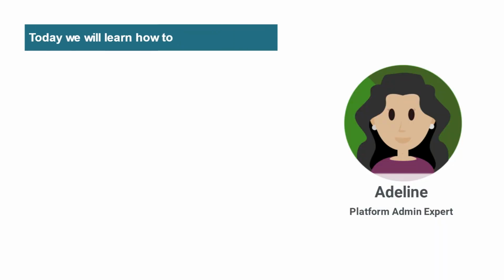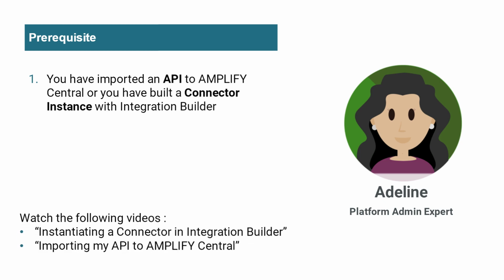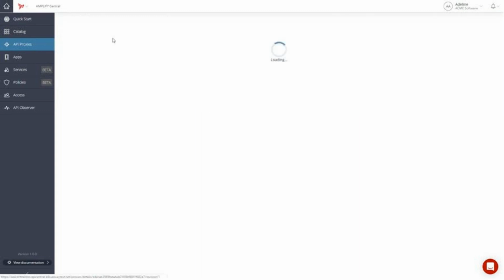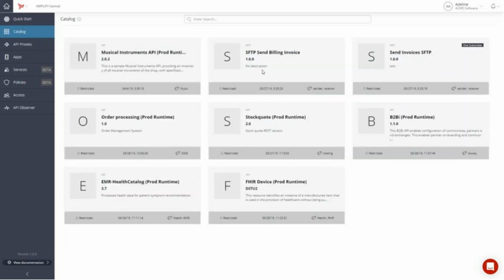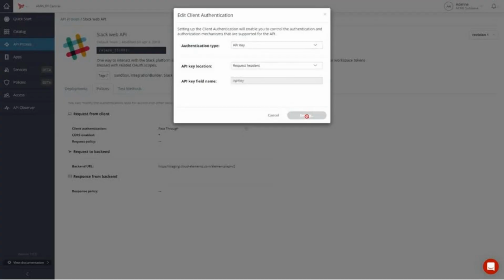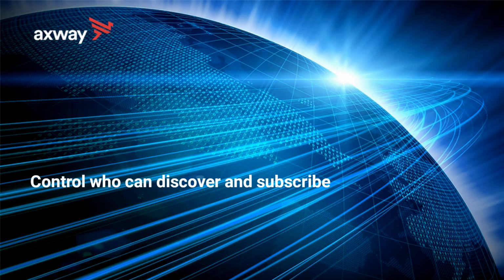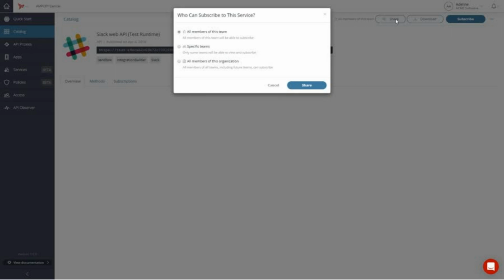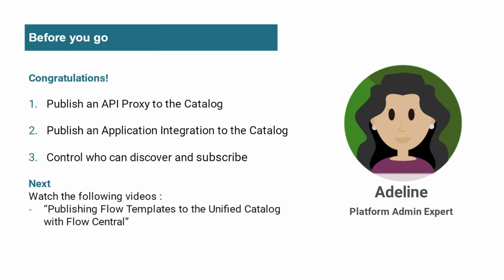AMPLIFY Platform Demo | Publishing to the Unified Catalog of the AMPLIFY Platform